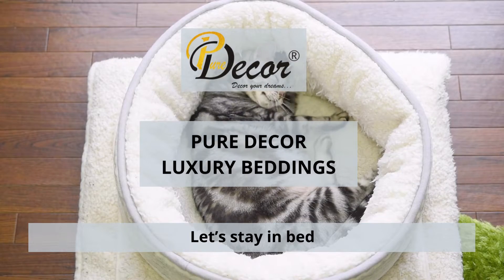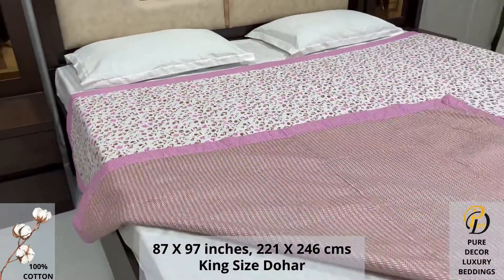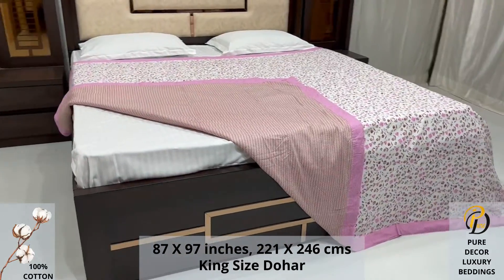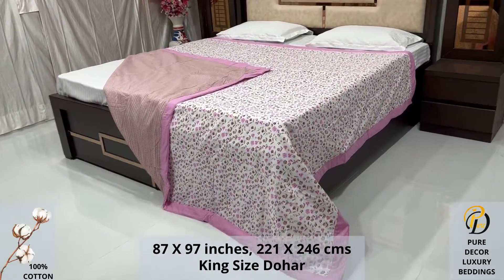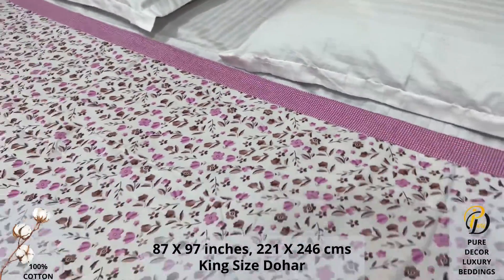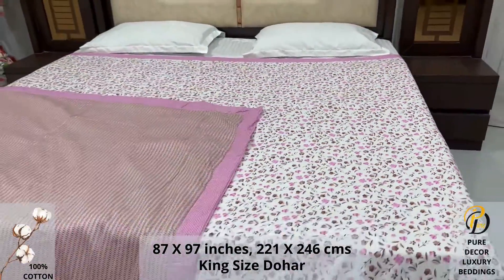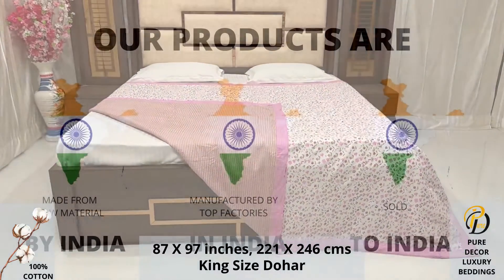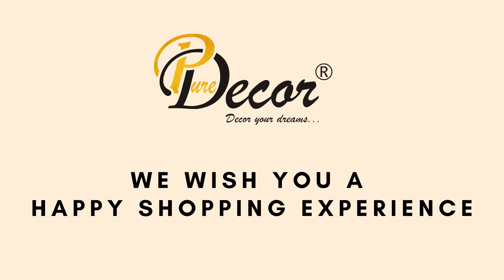Pure Decor Luxury Bedding Collection 100% Pure Cotton Double Bed King Size Reversible Dohar, W- 2433